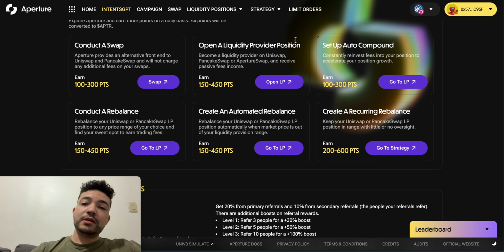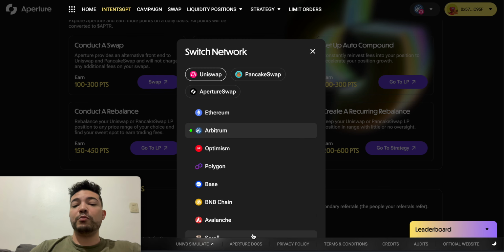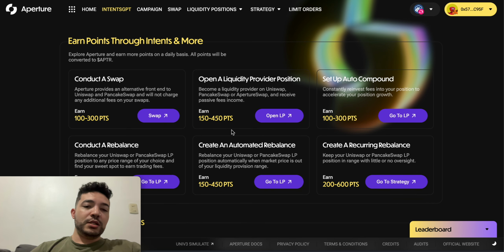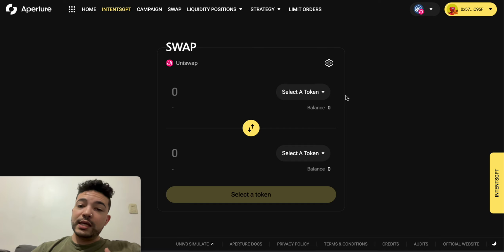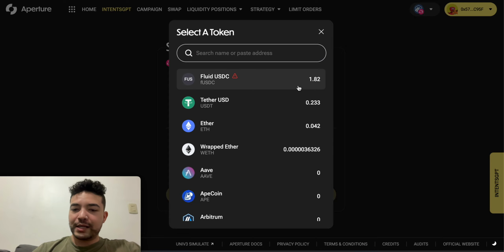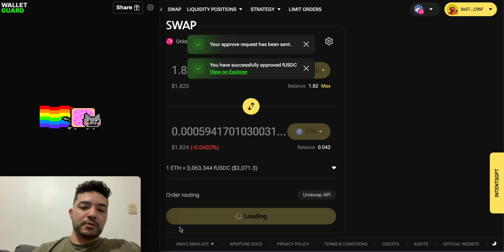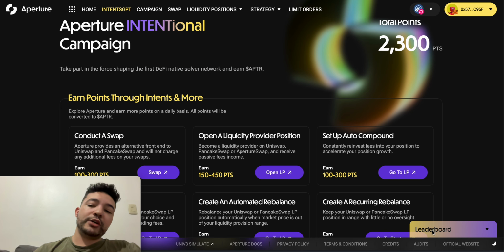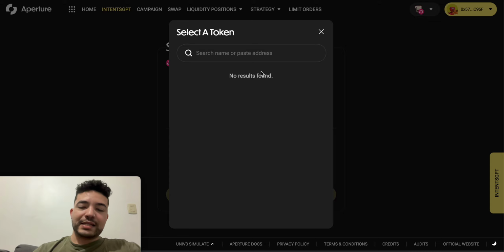ApertureSwap Airdrop [ CONFIRMED ]